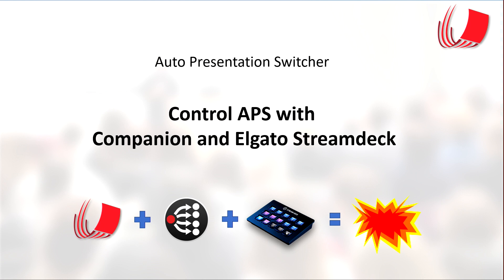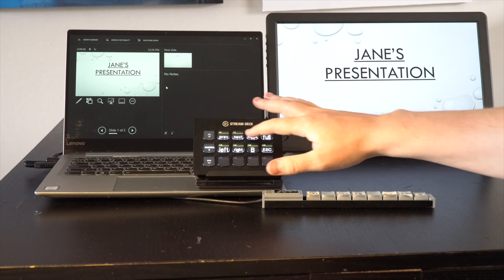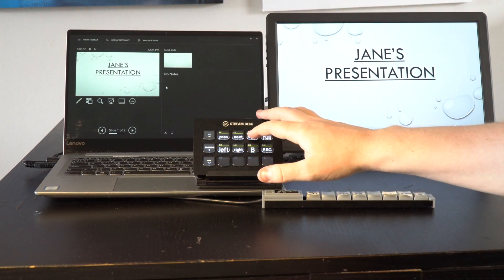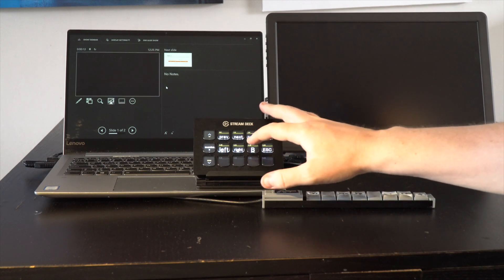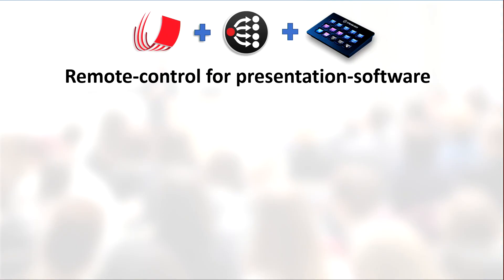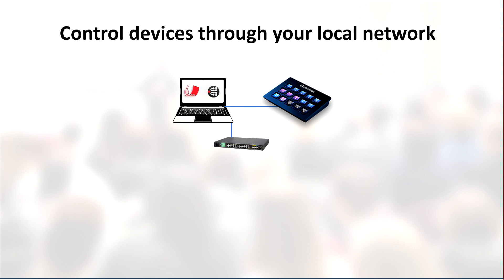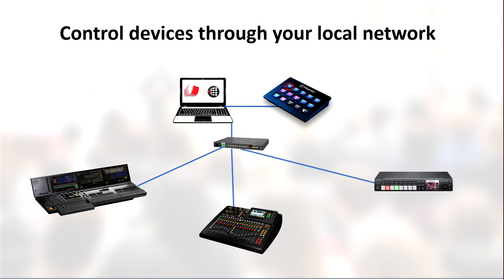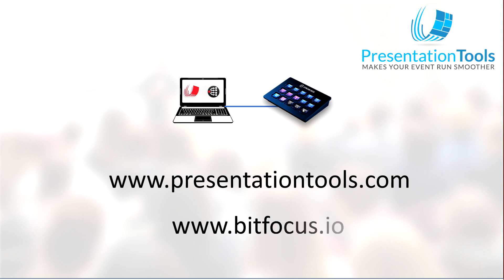Control APS with Companion and Elgato Stream Deck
With Elgato Stream Deck you can turn Auto Presentation Switcher(APS) into a powerful remote-control for your presentation-software. Use dedicated buttons to switch, close and display presentations.

By using the Companion software for the Stream Deck, you can also control a lot of different hardware and and software simultaneously. As an example, you can create one button to switch presentations, mute audio and turn off the lights.

APS is now included in the latest 2.0 version of the software.